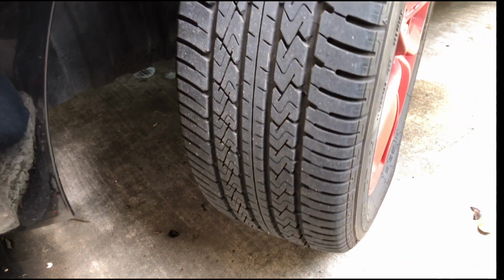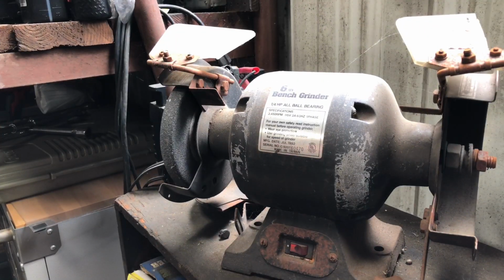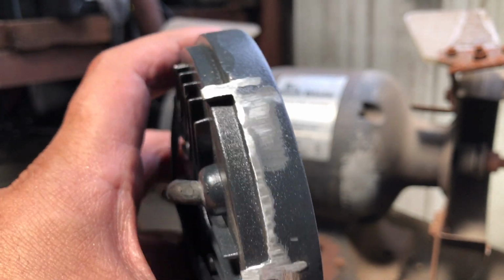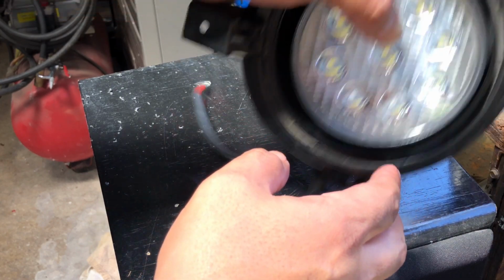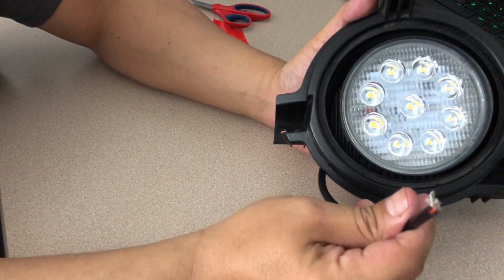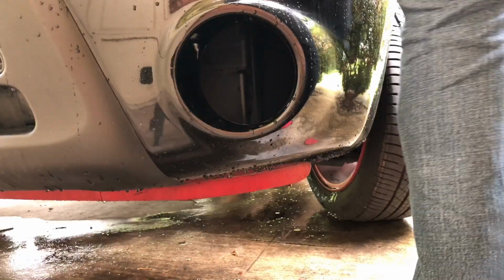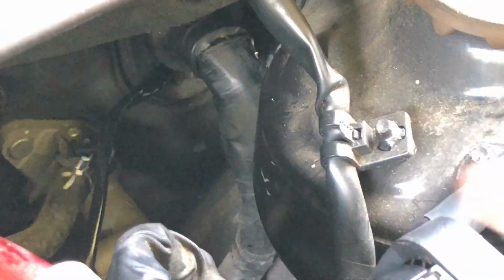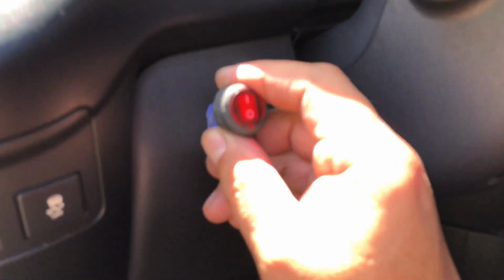KIA Soul custom fog Light Installation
Hello everyone hope your well, I just want to share a video of my install of New Fog-lights for my KIA. Hope you enjoy!

YITAMOTOR 2Pcs Led Light
MICTUNING LED Light Wiring Harness Kit